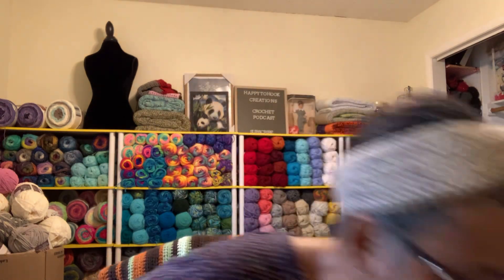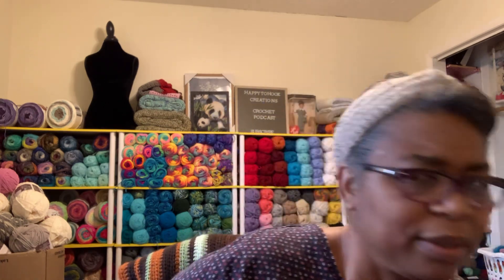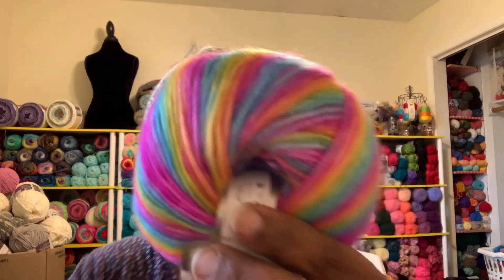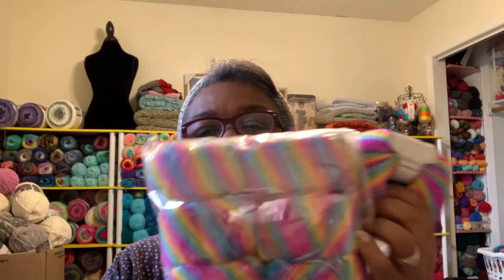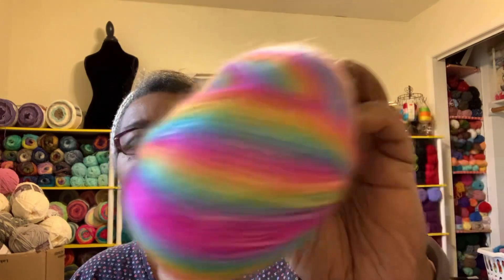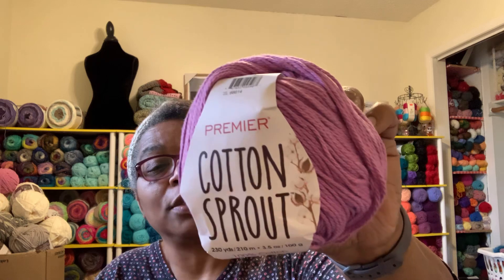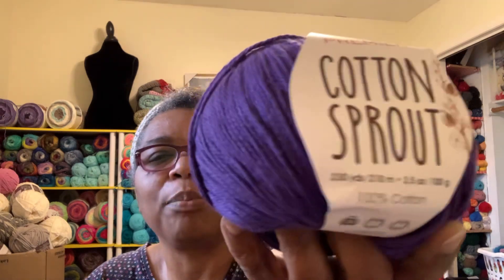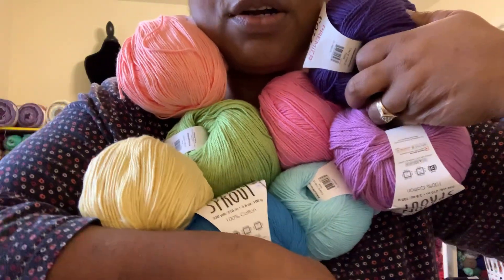Small Yarn Haul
Hi everyone, I have a small yarn purchase to share with you all!

VIDEO LOSES SOUND! I THANKED ALL MY SUBSCRIBERS FOR SUPPORTING MY CHANNEL AND JUST A QUICK RECAP OF THE YARN. THANKS FOR UNDERSTANDING.

Happy Mail
Lisa Larck
Decatur,IL 62524